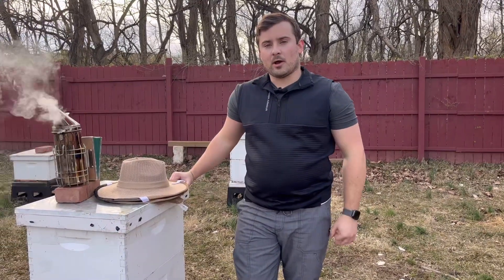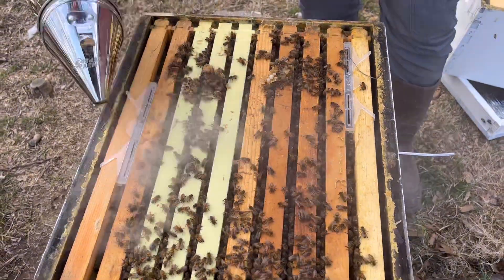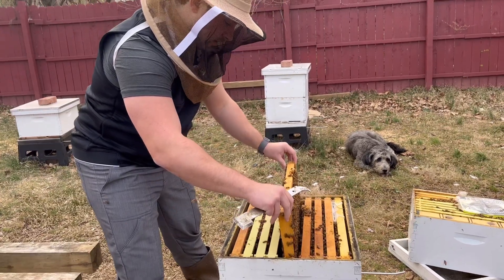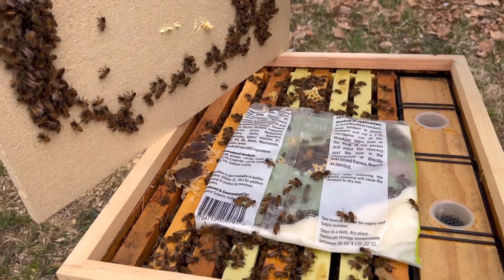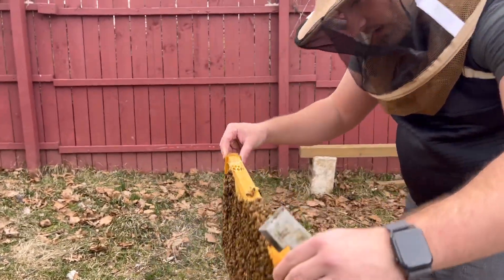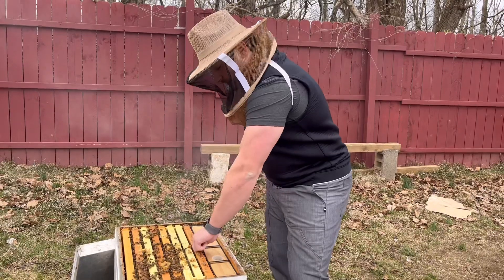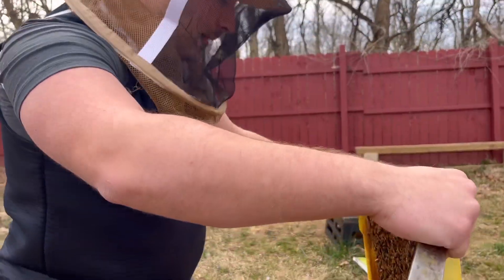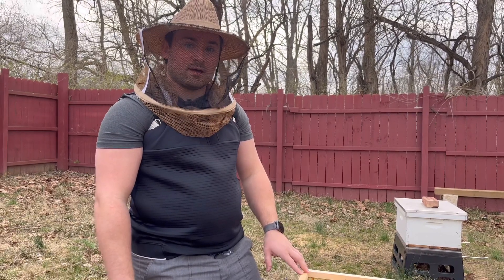How To Equalize YOUR Beehives in Spring? - Beekeeping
Are your beehives out of balance? If so, here's how to equalize your beehives in March 2023!

➢In this video, we're going to show you how to equalize your beehives in March 2023. This video is perfect for anyone new to beekeeping or anyone who is looking to update their beekeeping knowledge. By the end of this video, you'll know how to equalize your hives and prevent swarming in your strong hives and prevent dwindling in your smaller ones!

➢In this video we help to answer questions such as...
How to equalize beehives?
How to identify a strong hive vs a weak hive?
What is a good donor frame to give to a weak hive to boost them?

00:00 Introduction
00:40 Strong colony evaluation
06:23 Summarizing strong colony
06:51 Weak colony evaluation #1
12:47 Weak colony evaluation #2
15:50 Conclusion